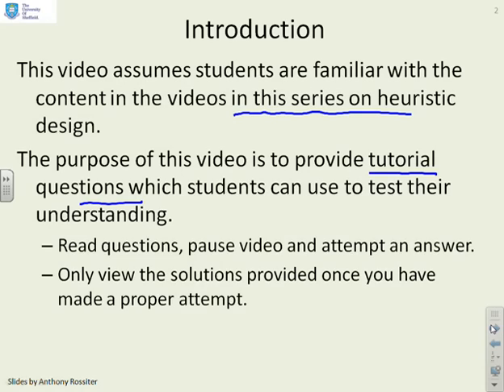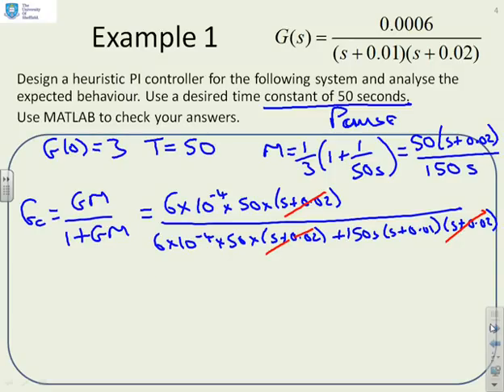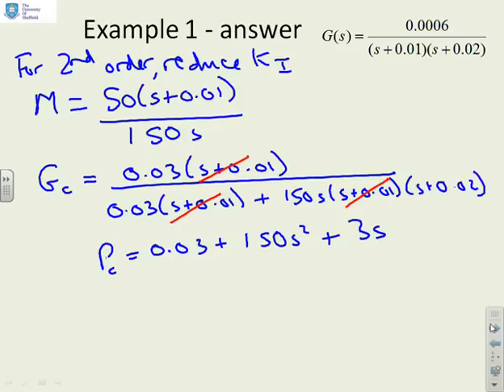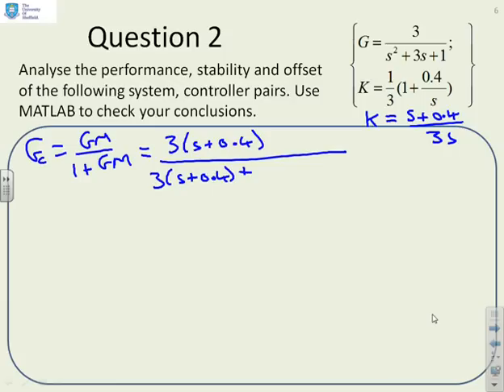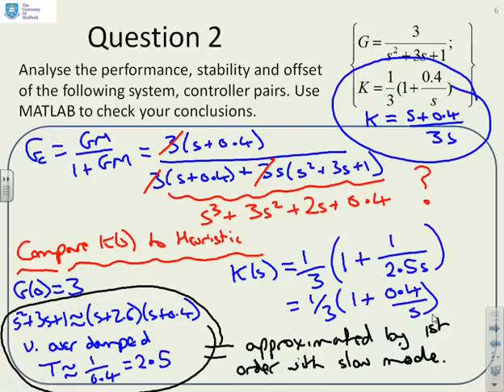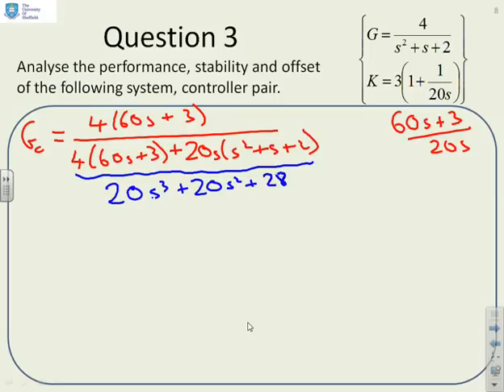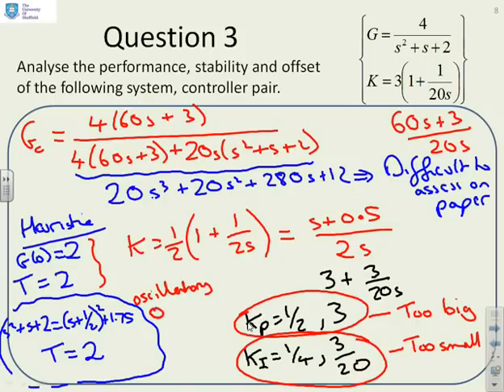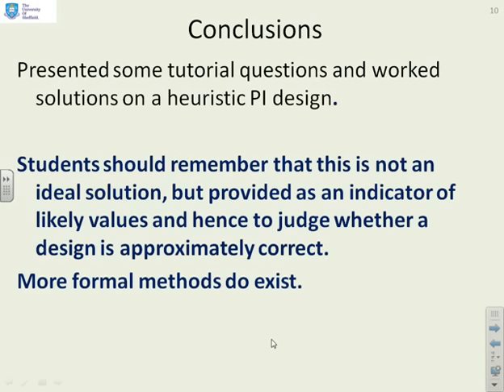Simple feedback 6 - tutorial on heuristic PI design for 2nd order systems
This tutorial gets students to compare and contrast given PI compensators with a heuristic design and draw conclusions from this. All the examples are second order and the insights are backed up with the use of MATLAB.